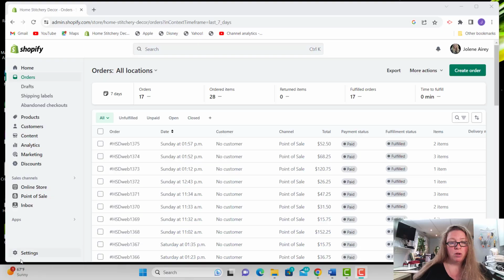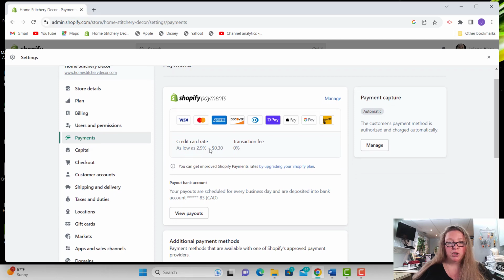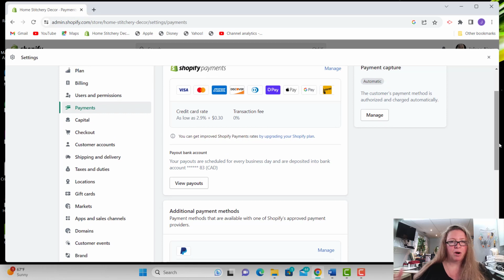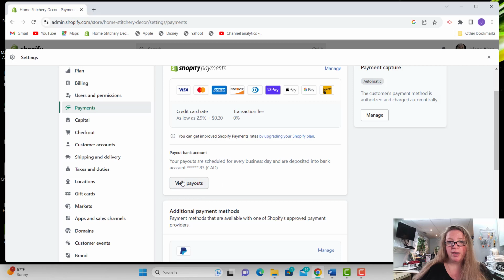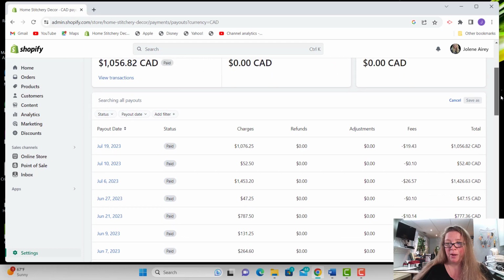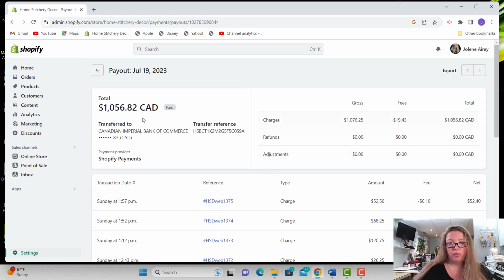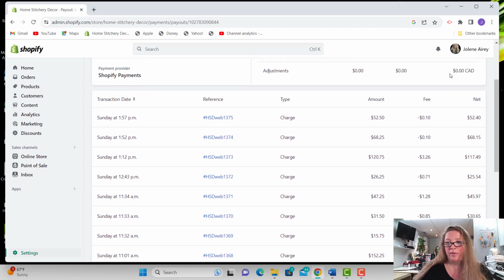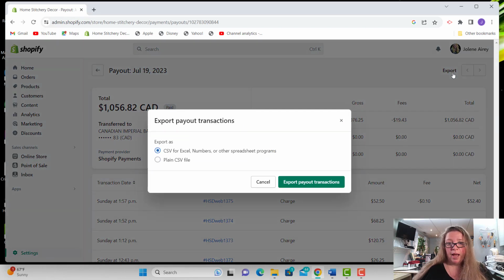Shopify Merchant Fees Keep Track of Your Shopify Fees The Easy Way.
Are you looking for the simplest way to keep track of your Shopify merchant fees? Look no further! This video shows you how to easily find and download your merchant fees for easy accounting and financial planning. This step-by-step tutorial is designed for Shopify business owners who need to keep track of their merchant fees as a business expense, and helps to make sure that you don't miss any payments or miscalculate any figures. With this simple video, we give you back time and confidence to focus on the other important aspects of your business. Find out now how to easily find and download your Shopify merchant fees.